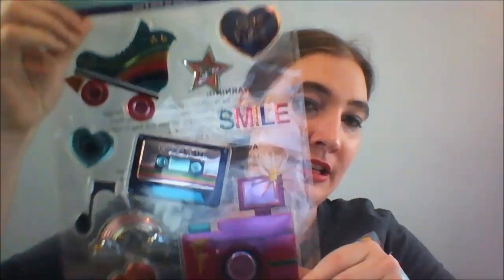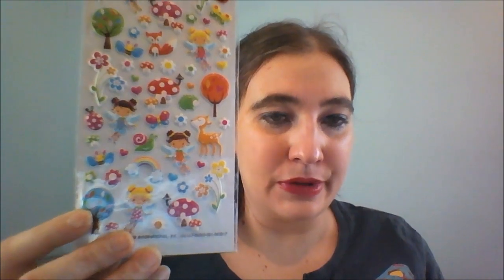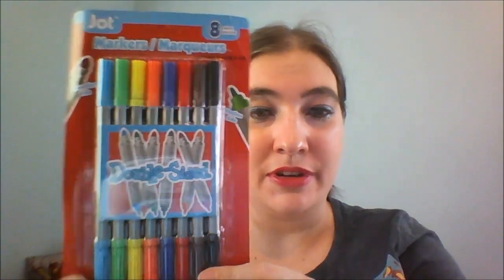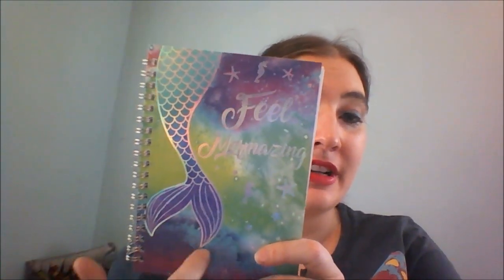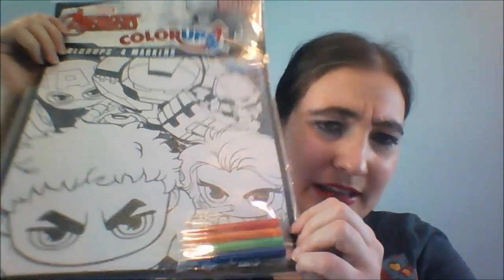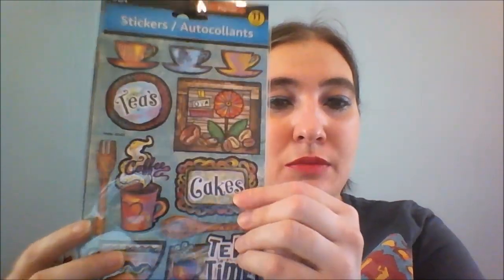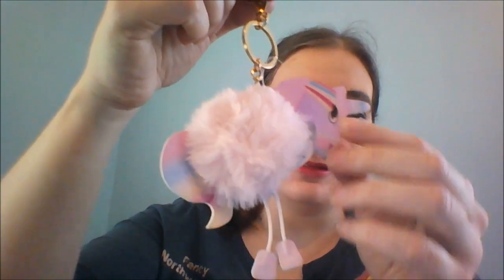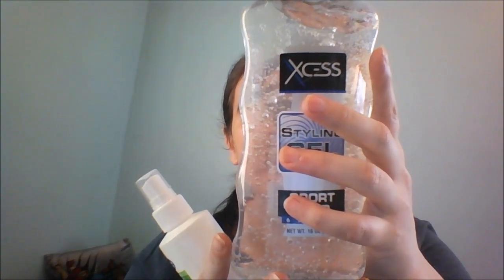Come With Me to Dollar Tree | Dollar Tree Haul February 2018